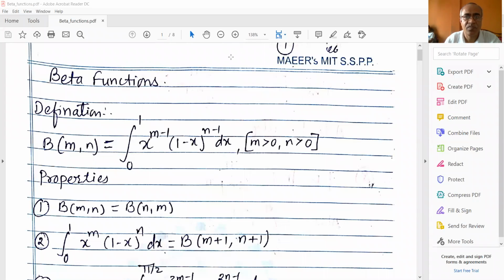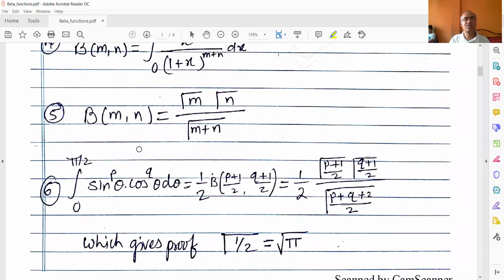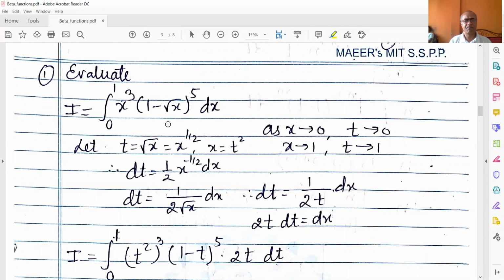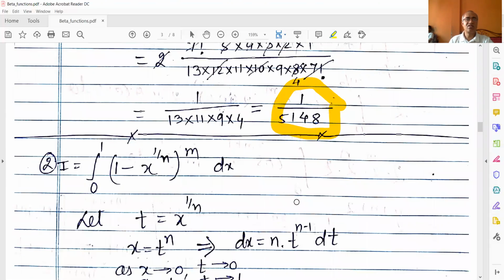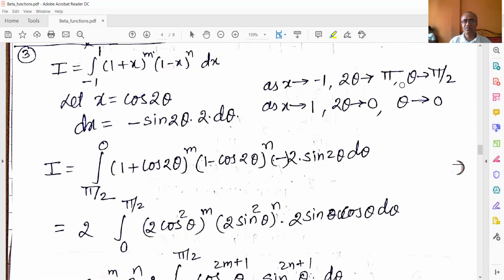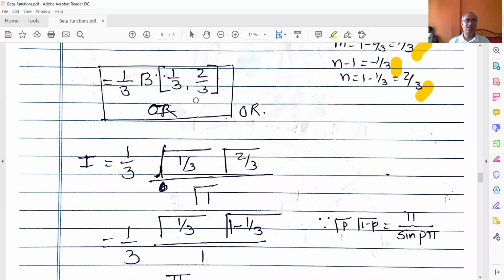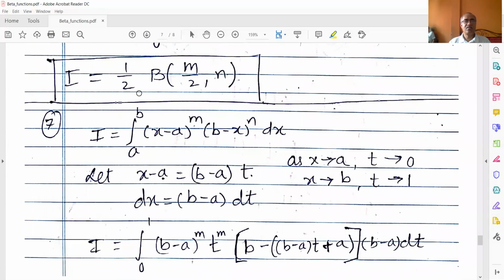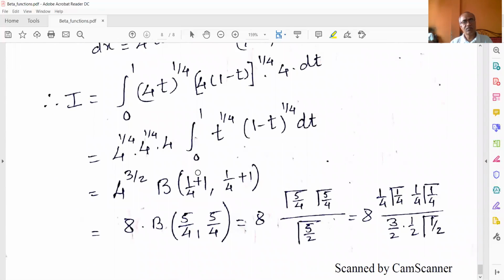Beta Functions, Examples explained by Prof. Pradeep Shete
Engineering Mathematics, Beta functions is one of the technique to solve critical Integration problems. Have a look at the simplicity of the Beta Functions.